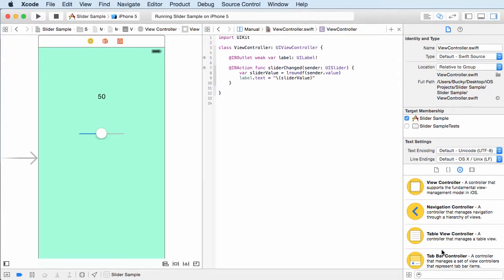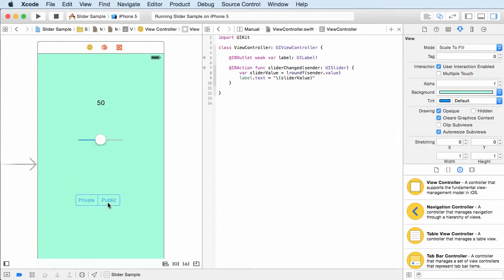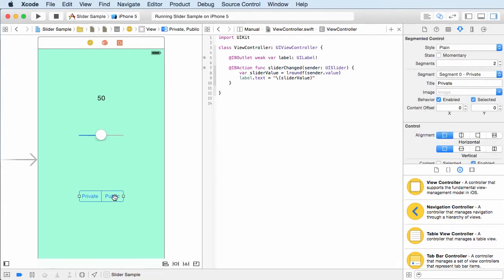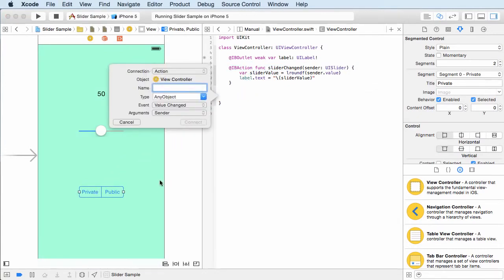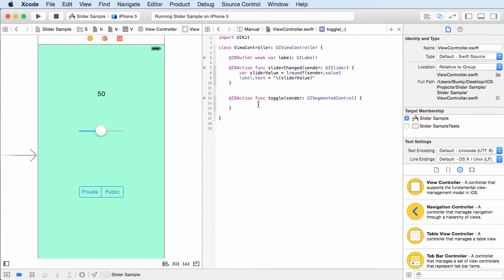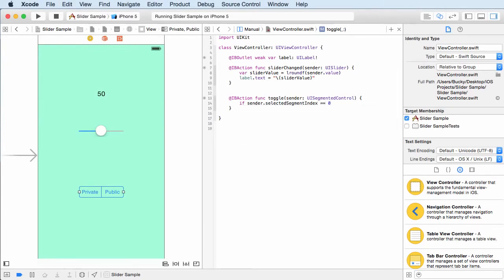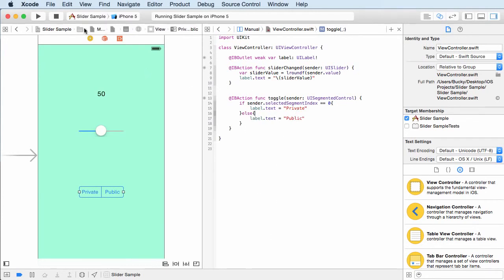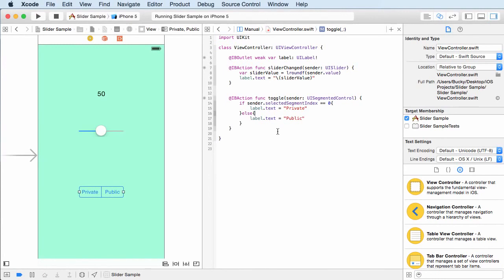iOS Development with Swift Tutorial 16 - Segmented Control